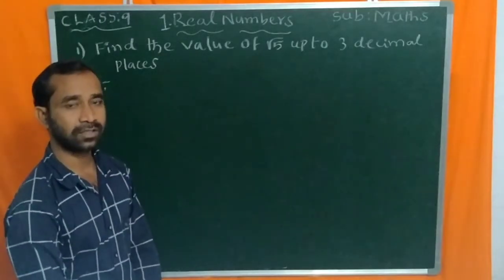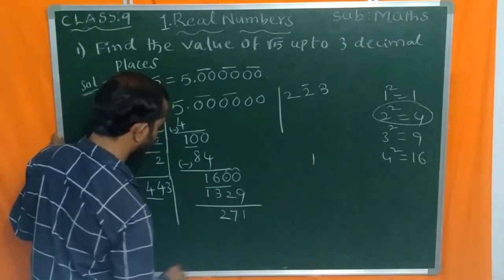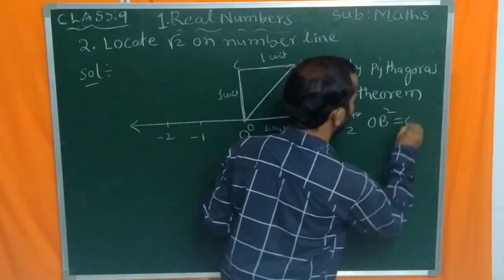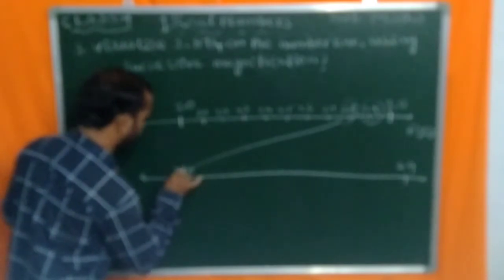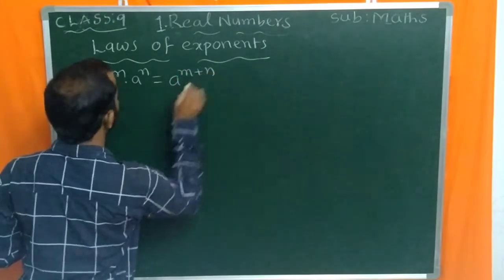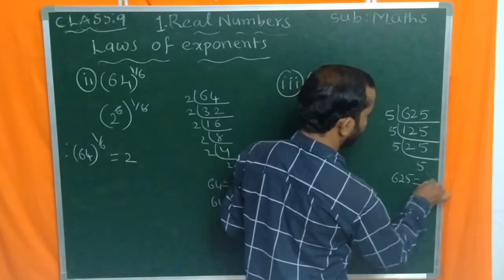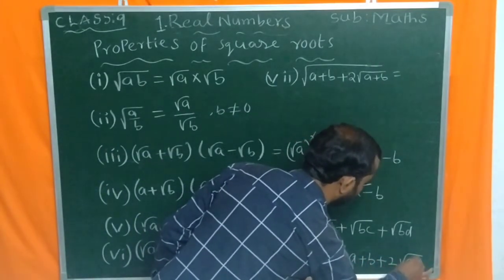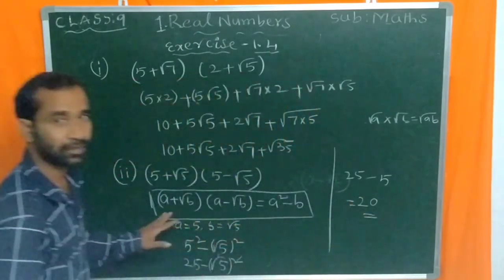Mathematics - 9th class Chapter-1 - Real Numbers